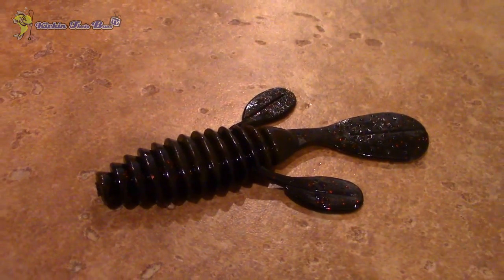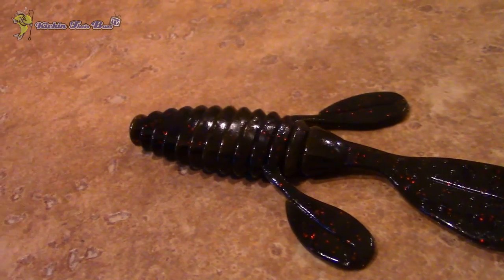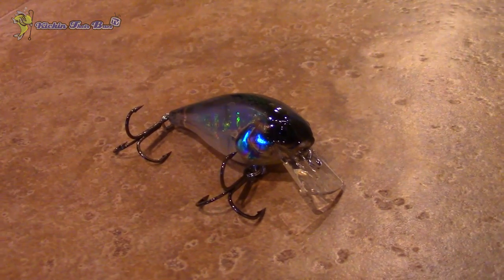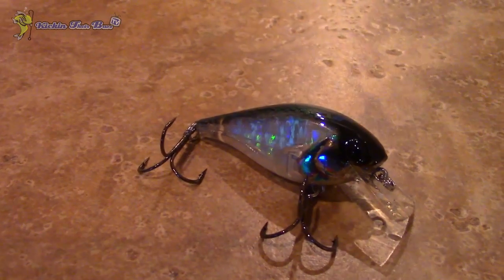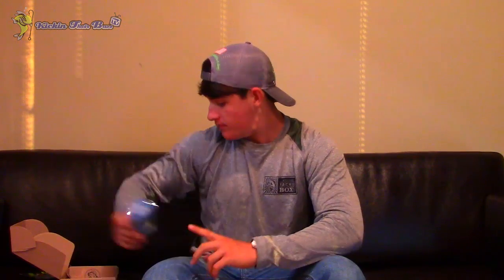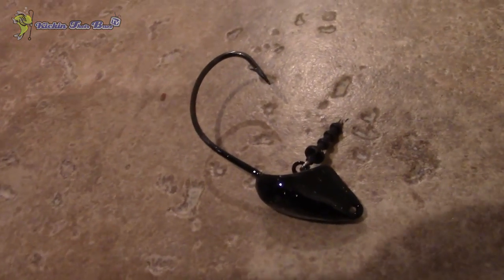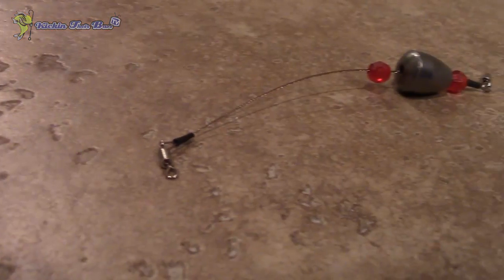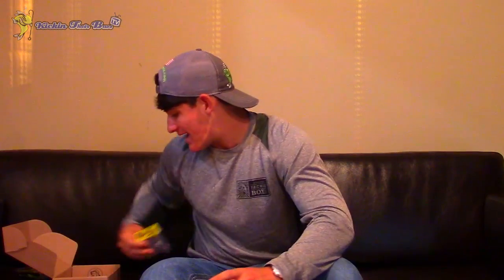Mystery Tackle Box Unboxing ~ October 2015